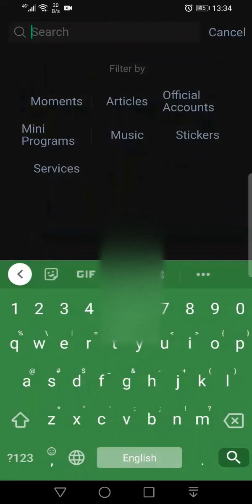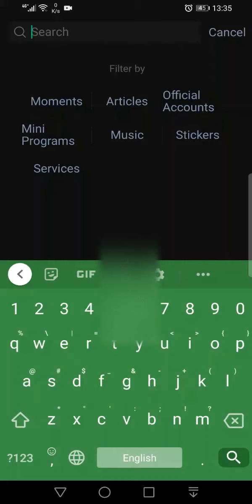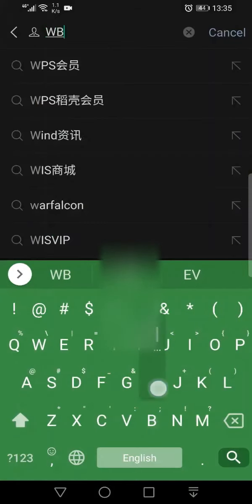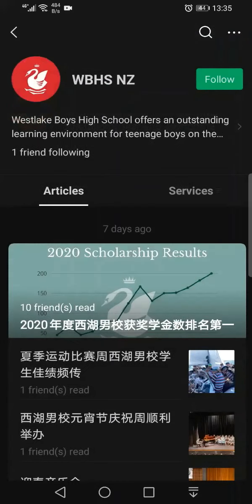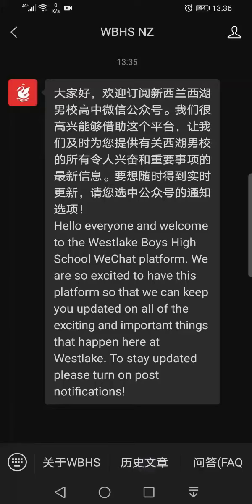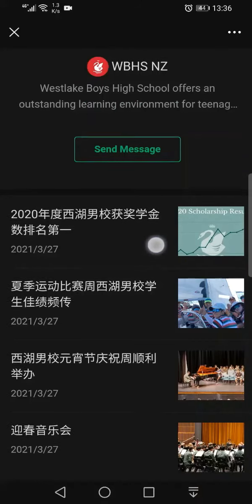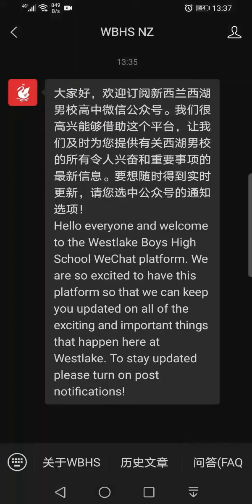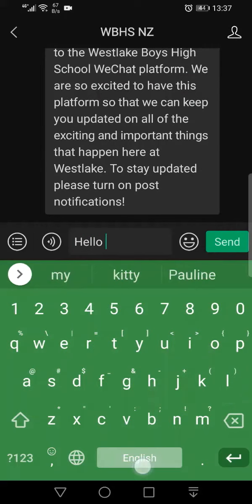Tutorial for WeChat WBHS NZ